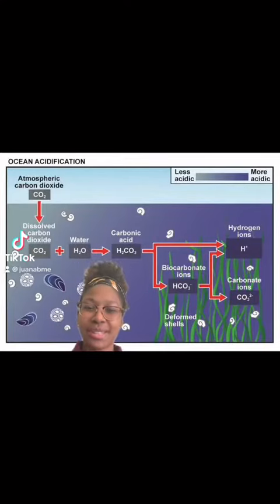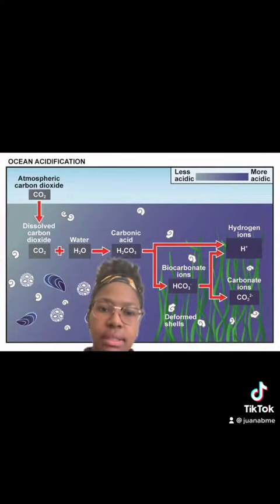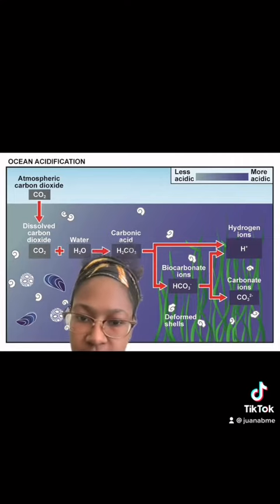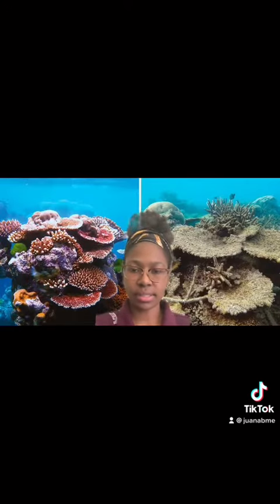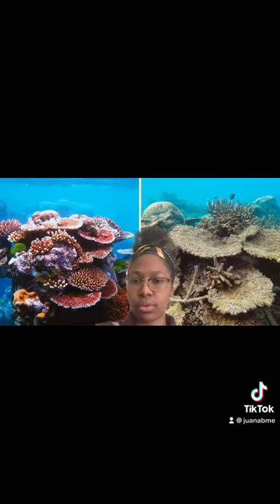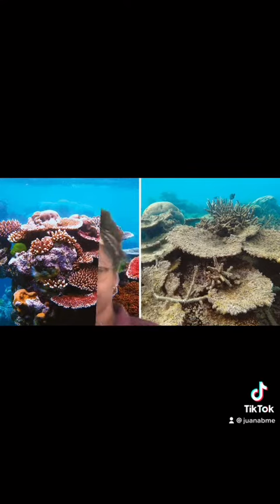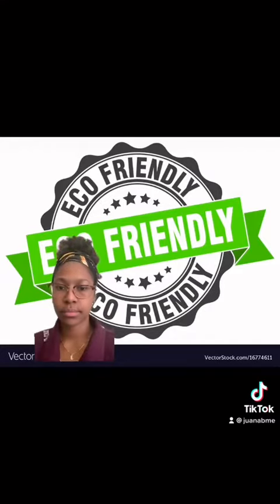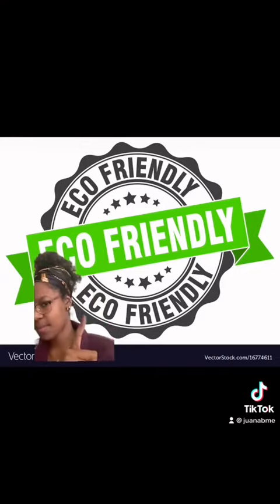We Need to Save the Coral Reefs